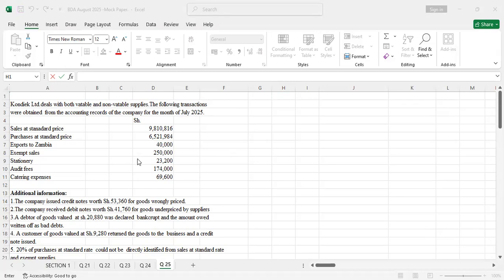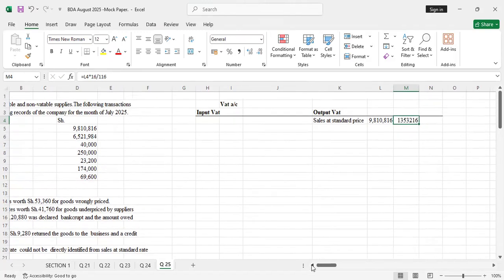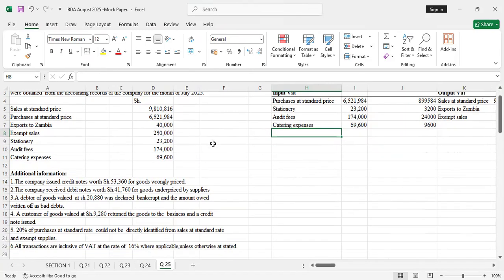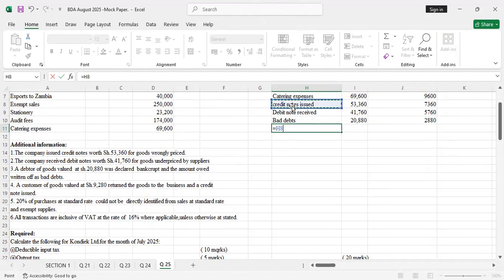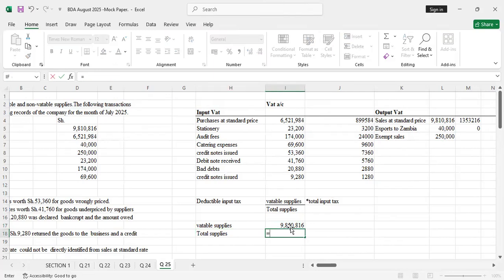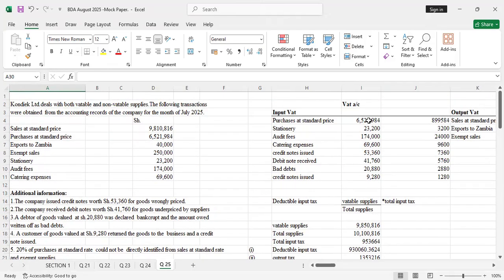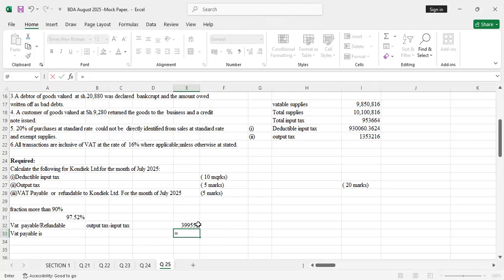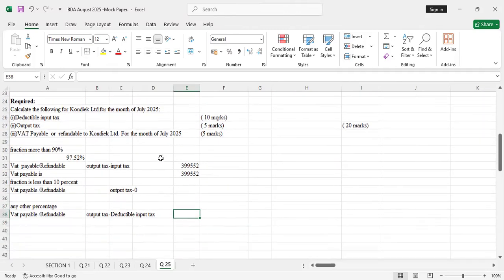Business Data Analytics-CPA(August 2025-Mock)-Q 25-VAT